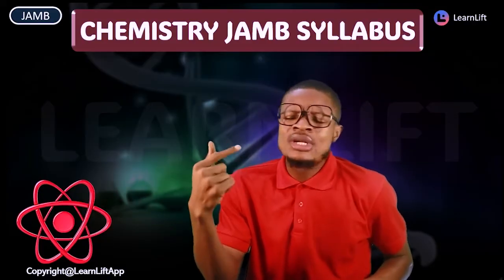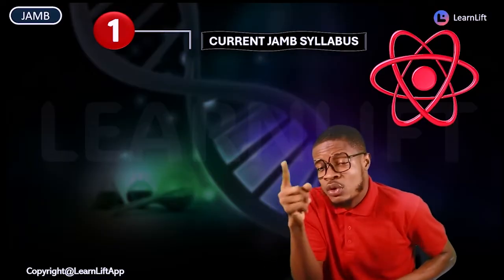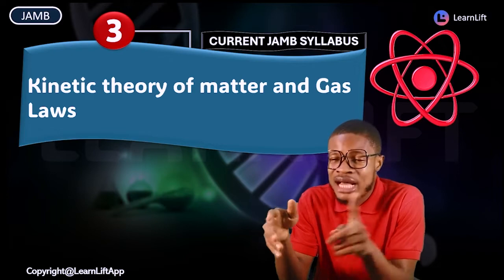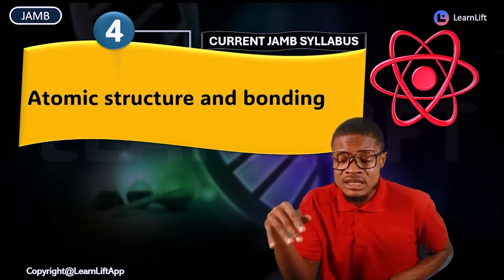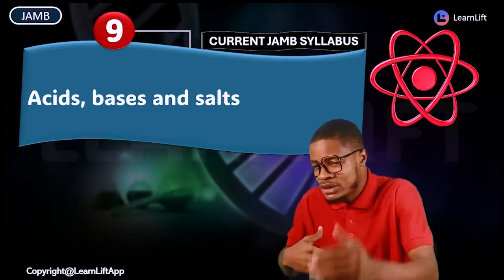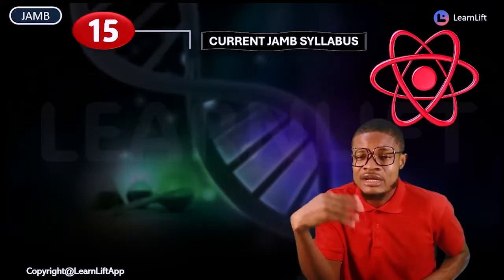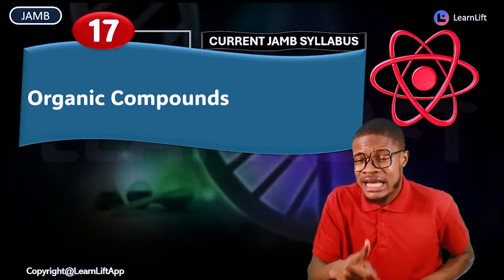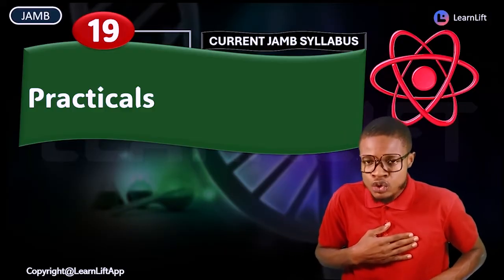JAMB CHEMISTRY SYLLABUS (JAMB AND WAEC 2026) (UTME 2026)